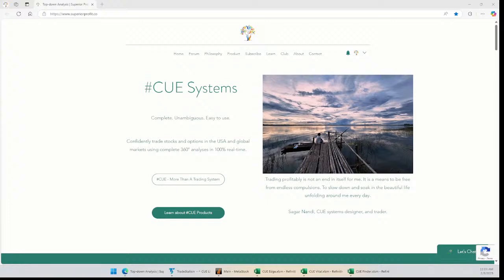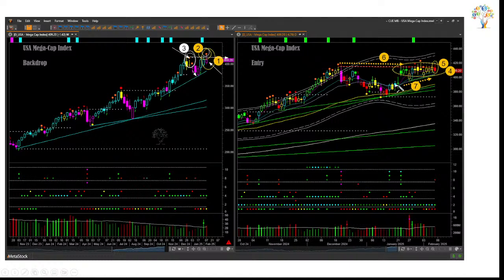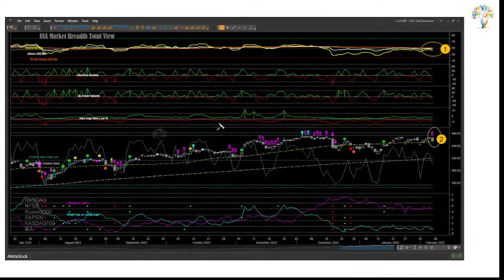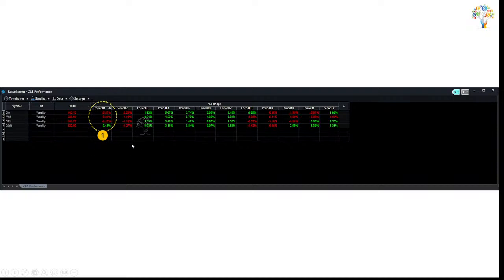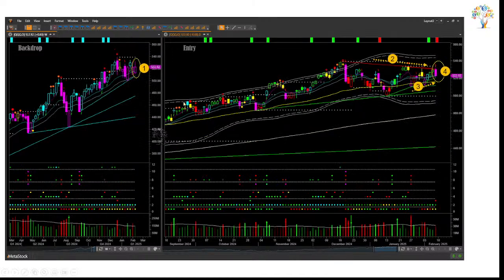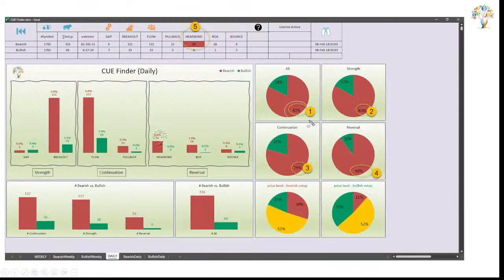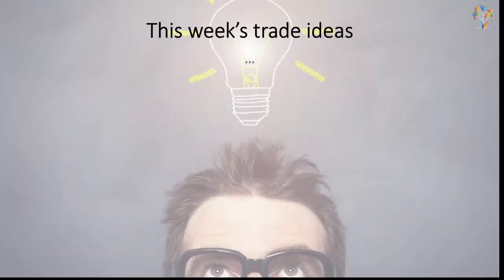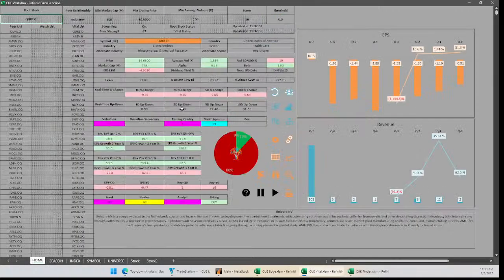How do you align technical setup with the market?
Aligning swing trades with the market adds to profitability. You may align the trades technically and more. How do you do that without spending a ton of time? In 100% real-time? I will discuss that in the live session.